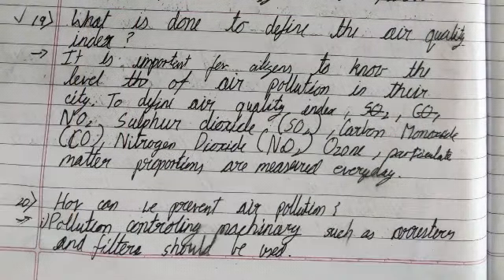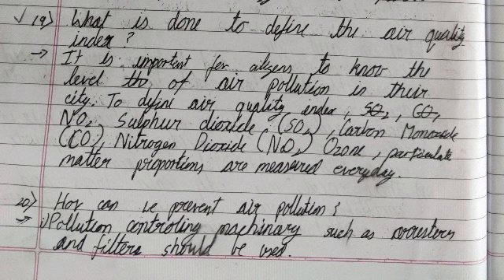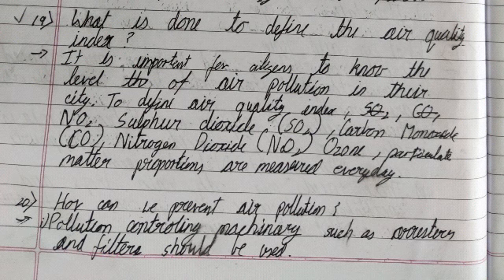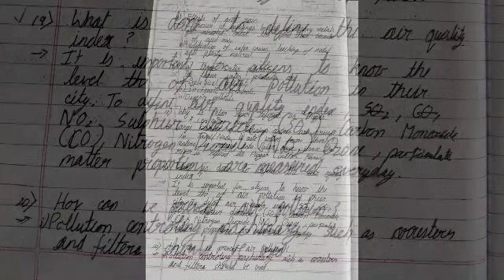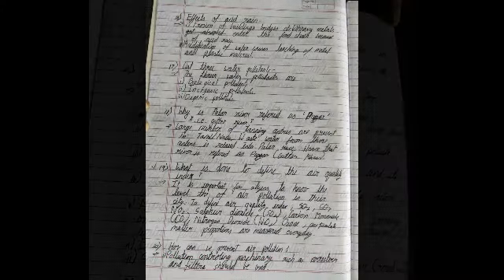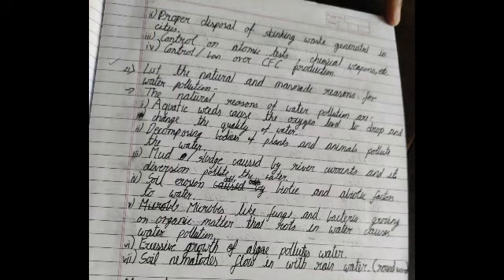POLLUTION NOTES- SCIENCE -GRADE 8 SSC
POLLUTION NOTES GRADE 8 SSC